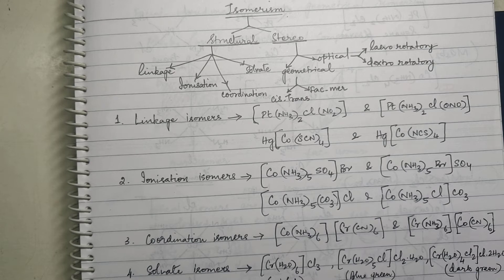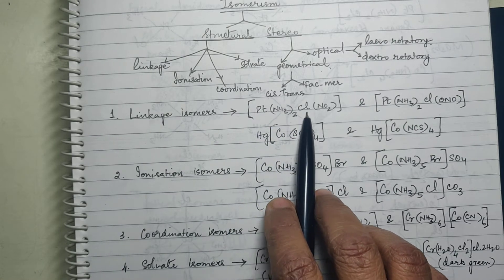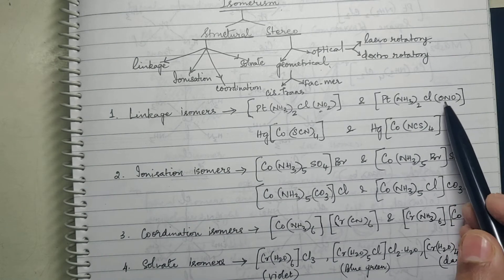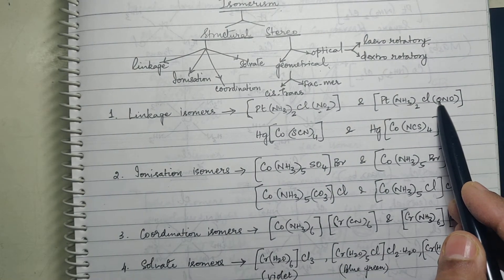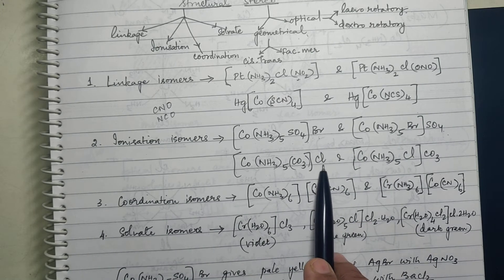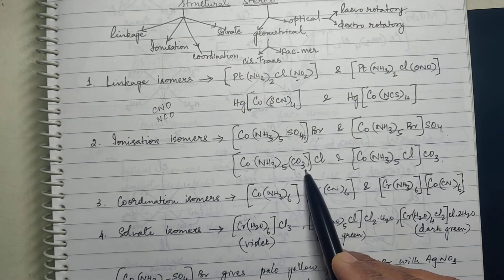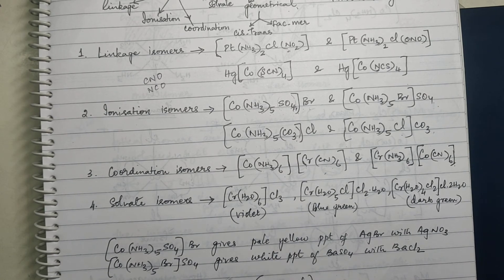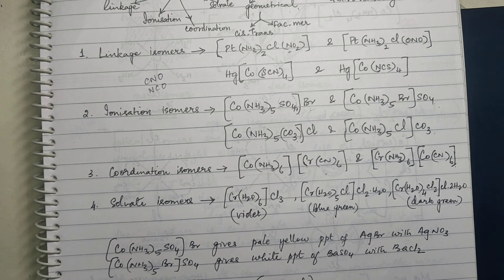C12CHEM.. coord compds lec...1